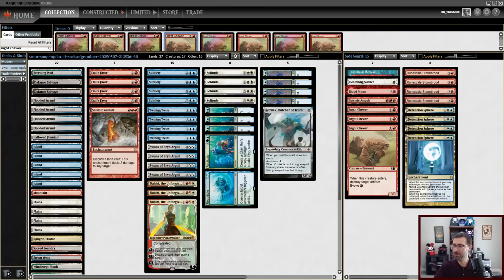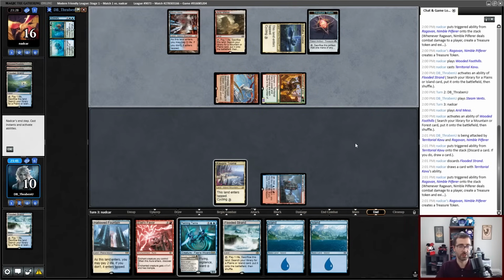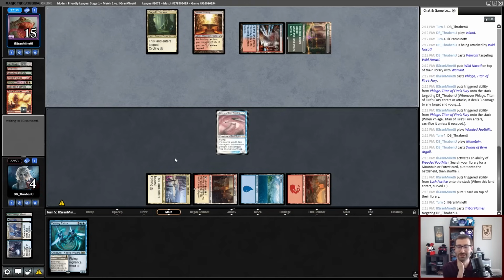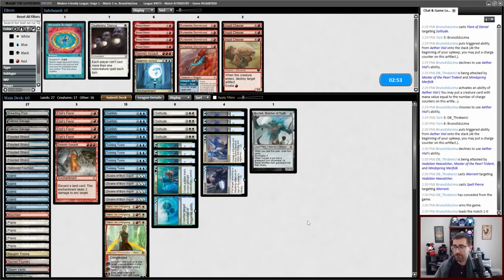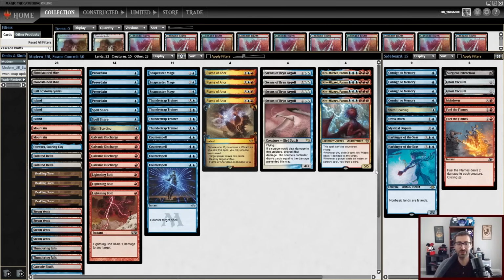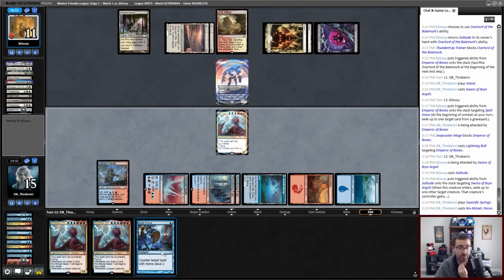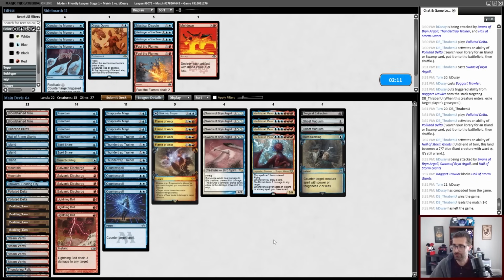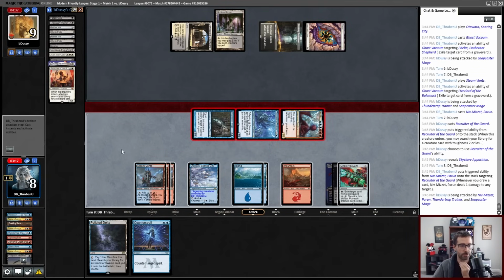*BIRD NOISES INTENSIFY!* Swans Combo (Swans of Bryn Argoll Seismic Assault- Modern MTG)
I play a Magic: the Gathering Online Modern league with a Swans of Bryn Argoll Combo deck.  This deck seeks to assemble Swans of Bryan Argoll and Seismic Assault to go infinite.  You can draw your entire deck and deal infinite damage!  That is, if you can set it up!

0:00 Deck Tech
8:14 Round 1
13:48 Round 2
20:49 Round 3
27:56 Round 4
32:50 Round 5
56:10 Conclusion